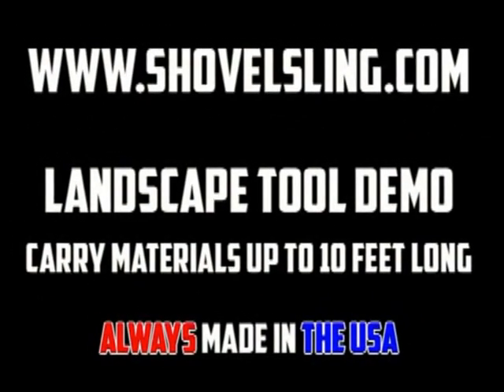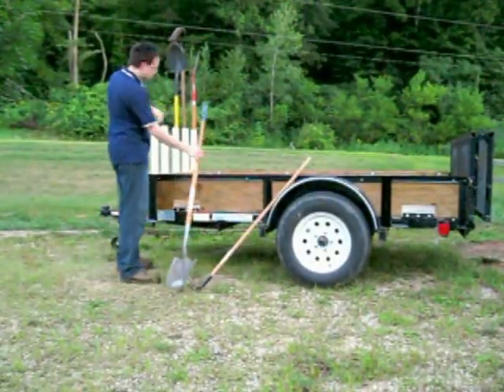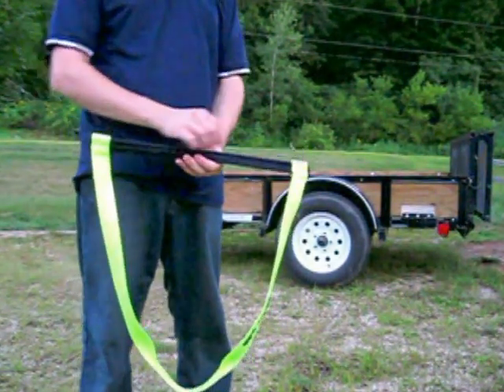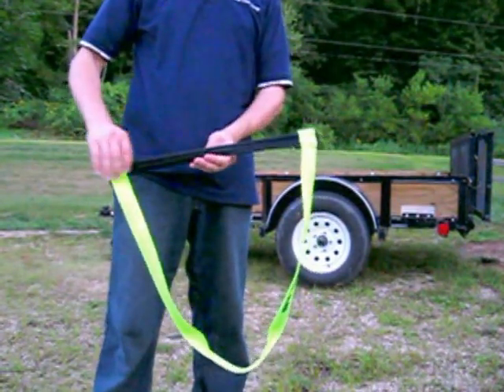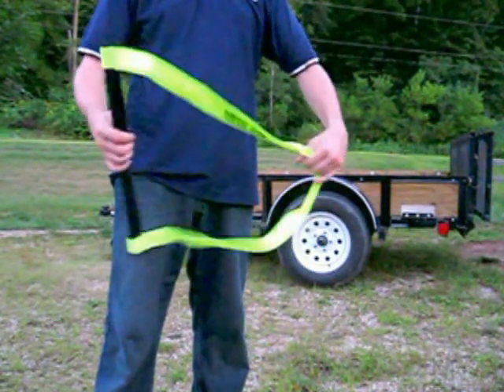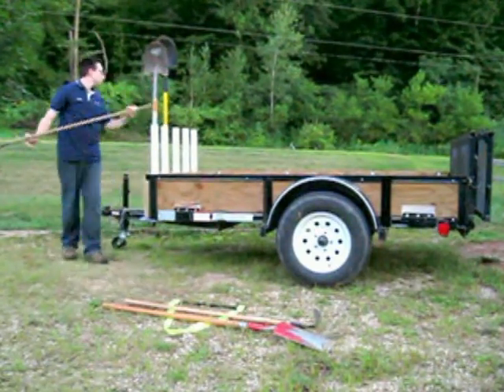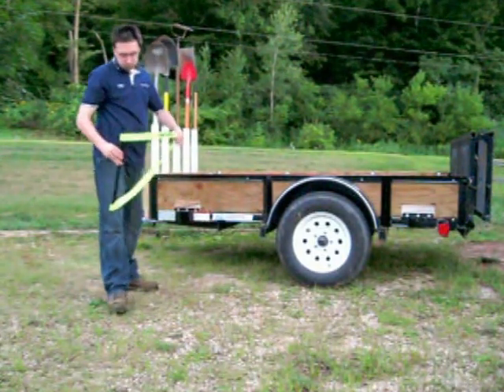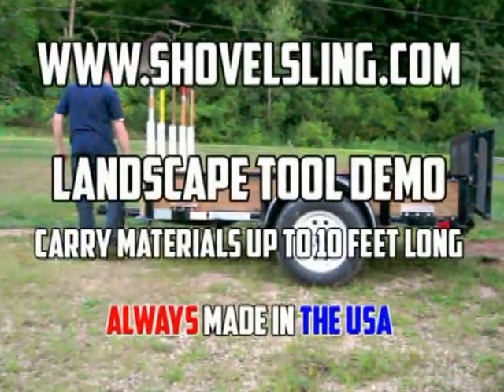Shovel Sling Landscape Tool Demo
Learn how the Shovel Sling can help your save time landscaping by allowing you to carry a whole crew's load of tools in one hand. Designed by a professional landscaper, this tool is fast and simple to use. No adjustments needed. Just lay the tools on the sling, pick the handle up, slide it under the support bar and lift the load. Carry other materials up to 10 feet long as well. Carry a mixed load of lumber, 1x2, 1x4, 2x2, 2x4, 4x4, fence posts, PVC pipe, conduit, rebar, and more. Nearly all materials can be carried. The sling is made in the USA and rated to carry 70 pounds.

Happy Carrying,
Shovel Sling Team